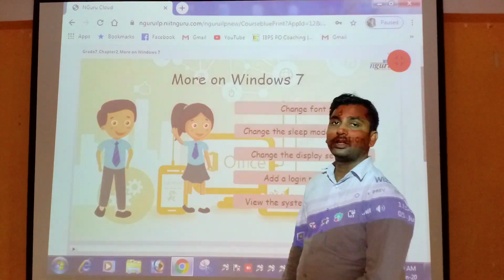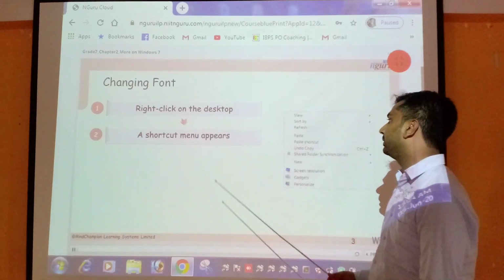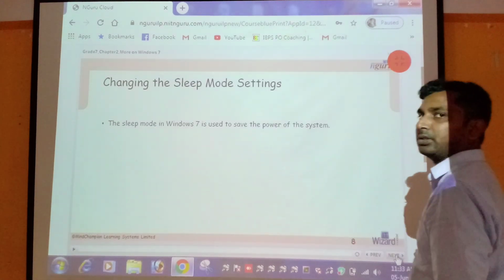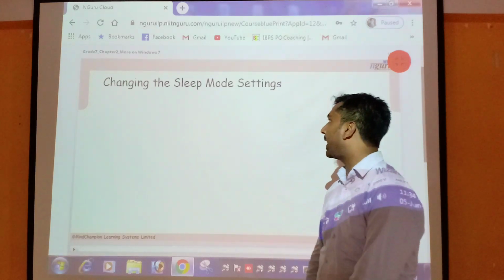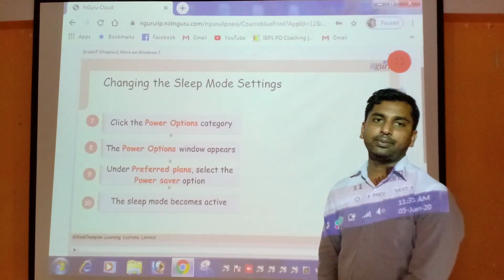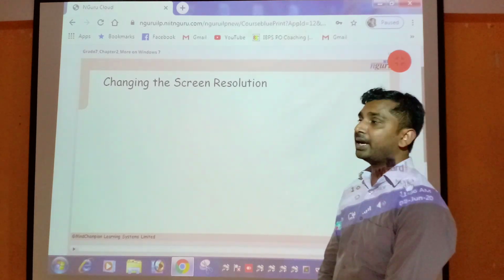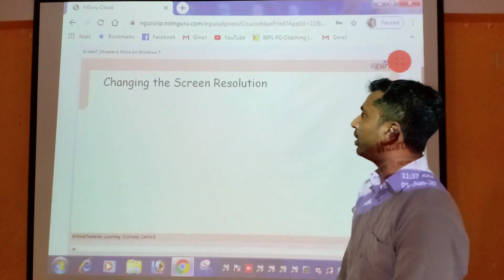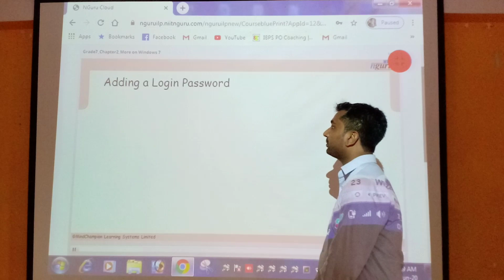Class VII computer Ch 2 More on windows 7